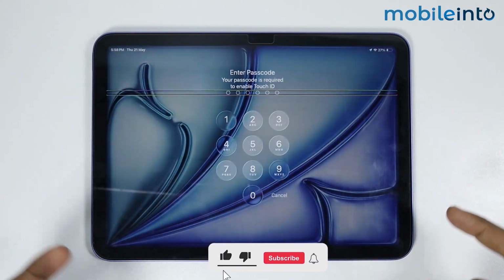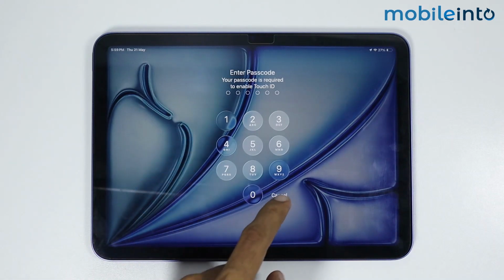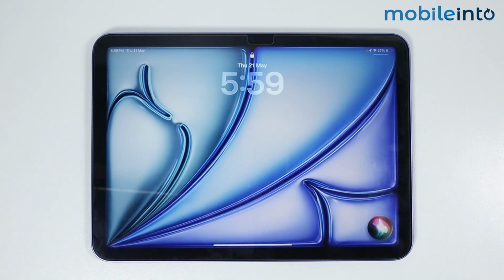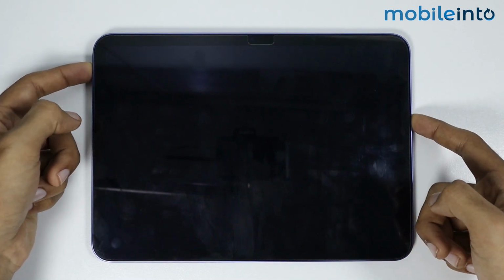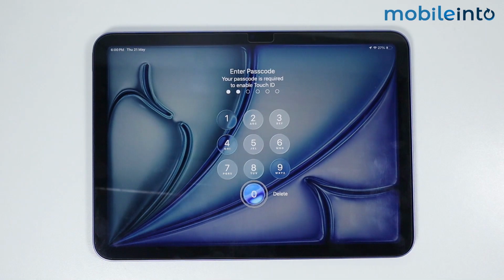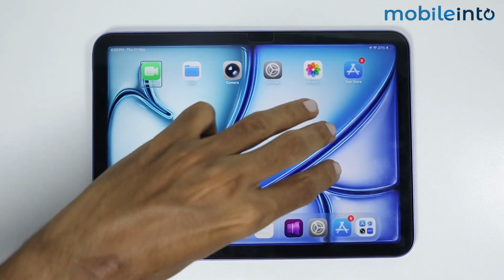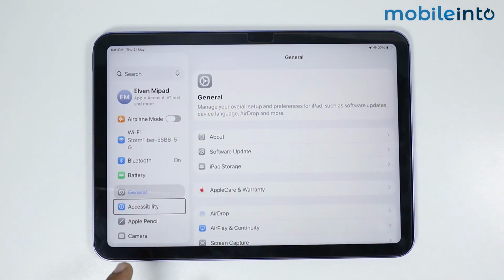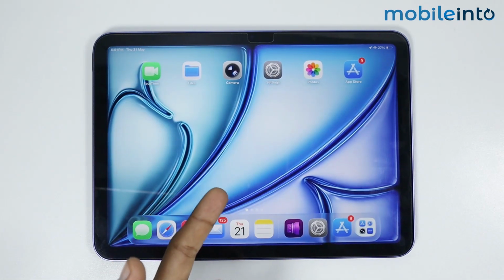How to Disable Voiceover on Lockscreen on iPad Air M4 (iPadOS 26)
In this video, we will learn how to turn off voiceover on lockscreen on iPad Air M4. If you want to disable voiceover on lockscreen or find voiceover settings on iPad air m4, follow these steps.